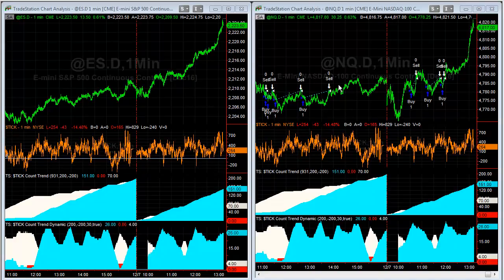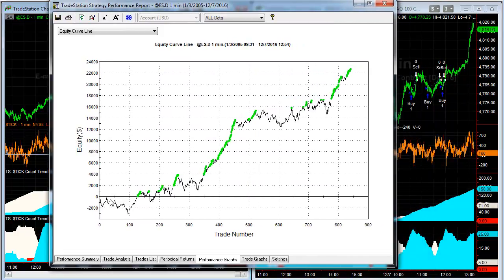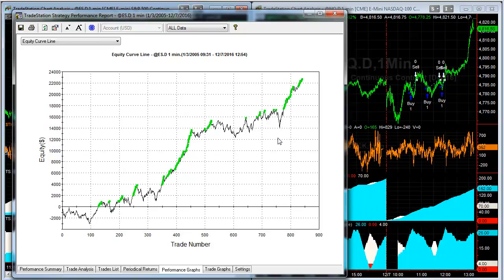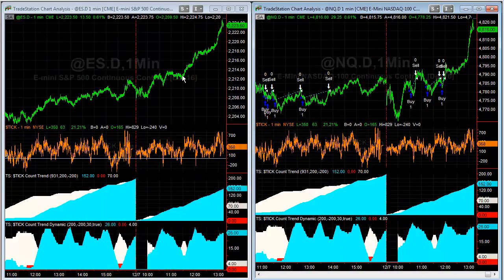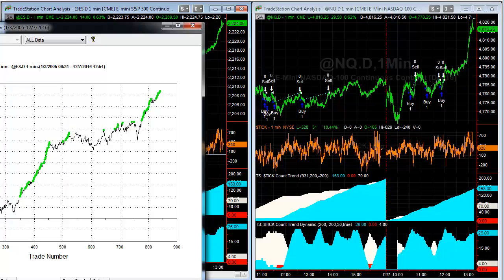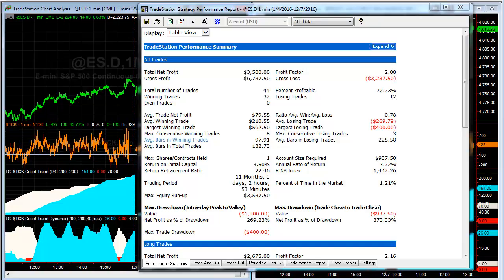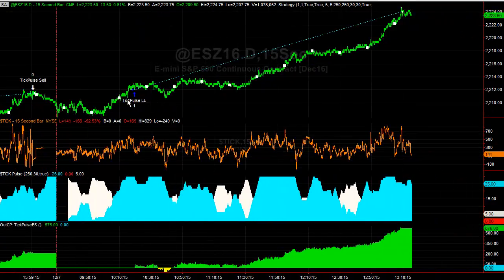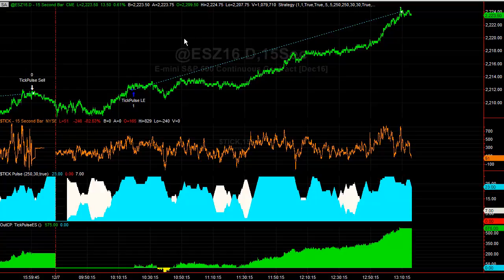Counter TrendTrading Stock Index Futures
Are we headed for another Dot Com bubble? It has been 20+ year since we have seen parabolic moves at new highs and a really strong year in stocks that takes us to new highs with double digit returns.

How do we trade this? Tick Pulse and Tick Count Trend are a couple of approaches. Futures and forex trading contains substantial risk and is not for every investor. An investor could potentially lose all or more than the initial investment. Risk capital is money than can be lost without jeopardizing ones' financial security or life style. Only risk capital should bused for trading and only those with sufficient risk capital should consider trading. Past performance is not necessarily indicative of future results.